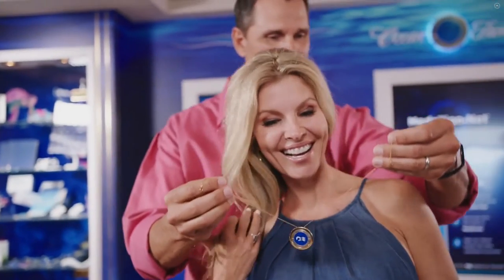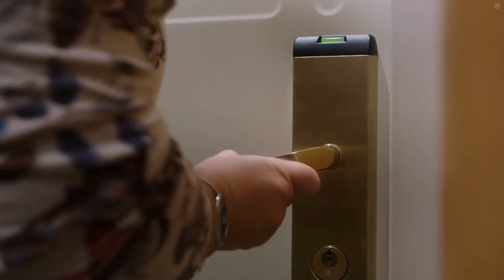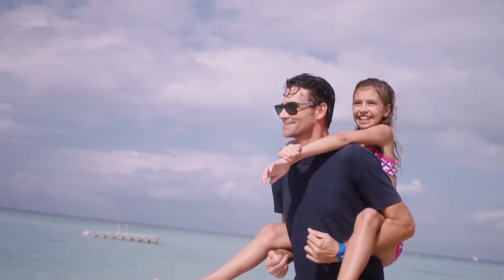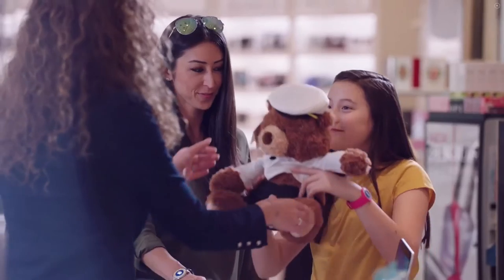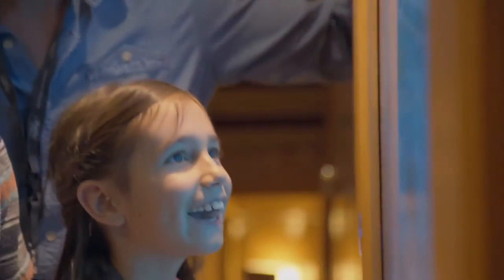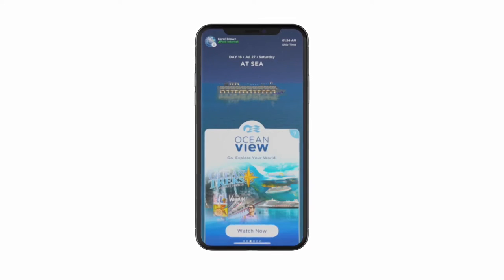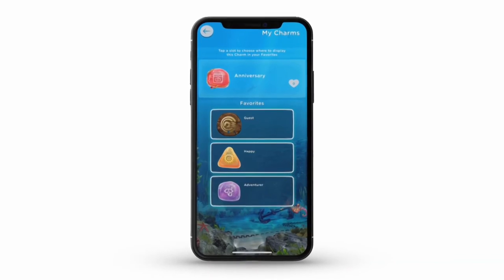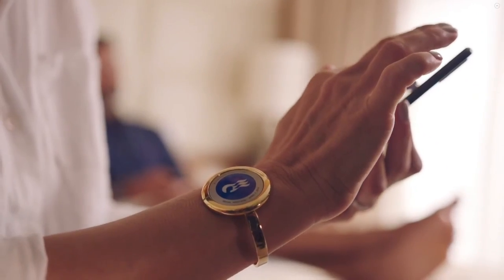Princess Cruises Ocean Medallion Overview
Princess Cruises Ocean Medallion Overview, What exactly is an ocean medallion! Get yourself ready for your medallion class cruise where you will learn all about the ocean medallion accessories and how the gadget works! Before you know it you will be ocean ready for your Princess cruise!